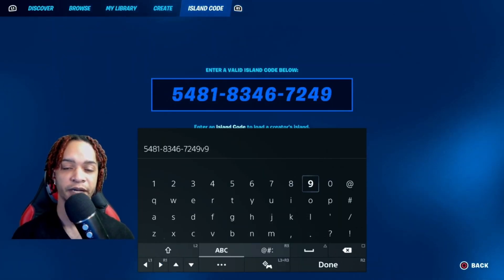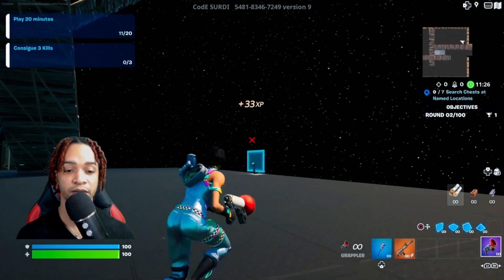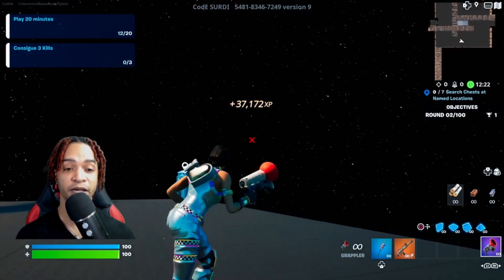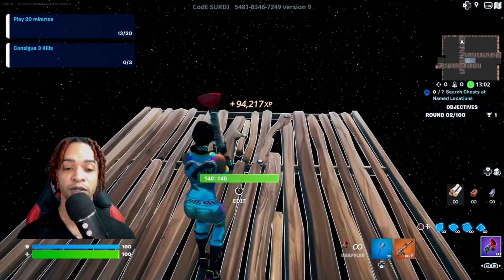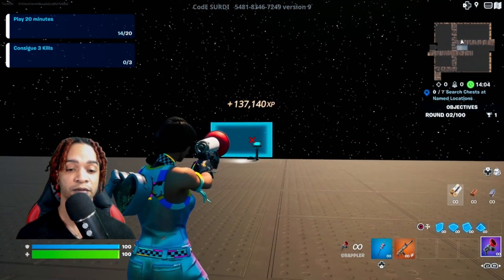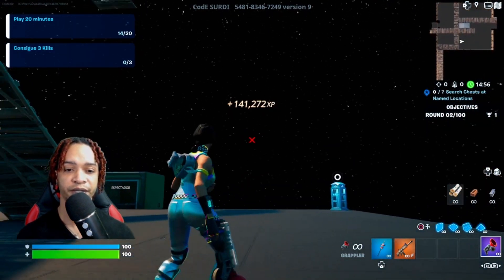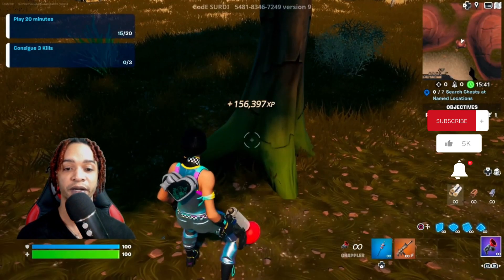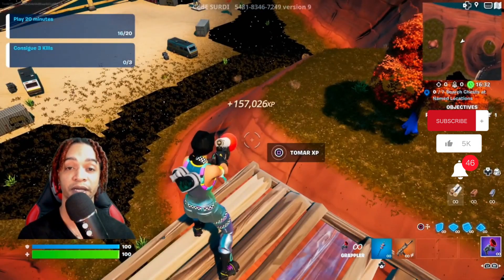HUGH UNLIMITED XP AFK Check it Fortnite XP Glitch 🥵🔥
Fortnite XP GLITCH | Guaranteed to help you level up & unlock all Battle Pass rewards.